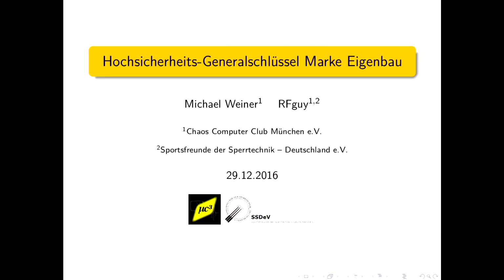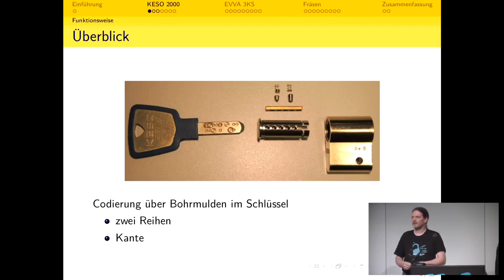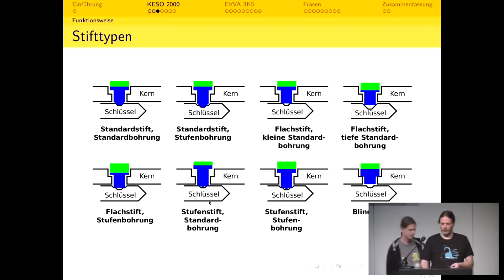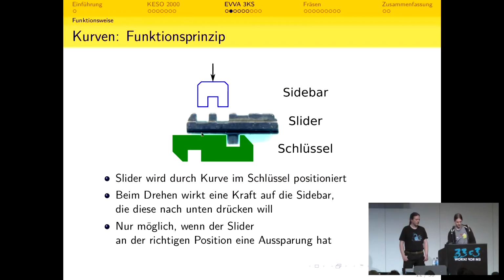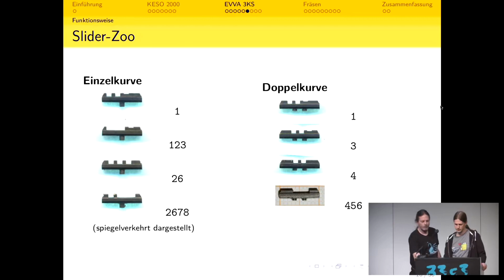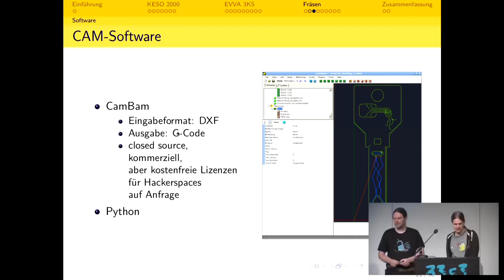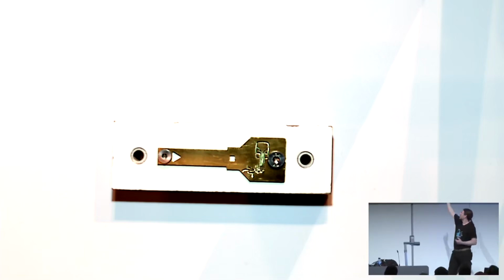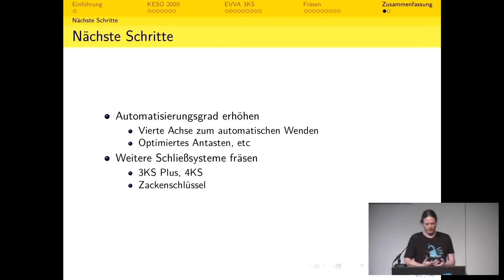33C3 2016 Hochsicherheits GeneralschlUssel Marke Eigenbau english translation